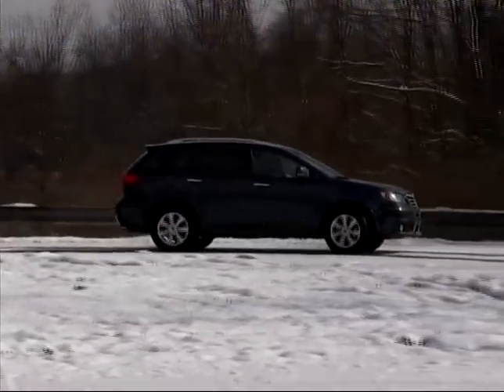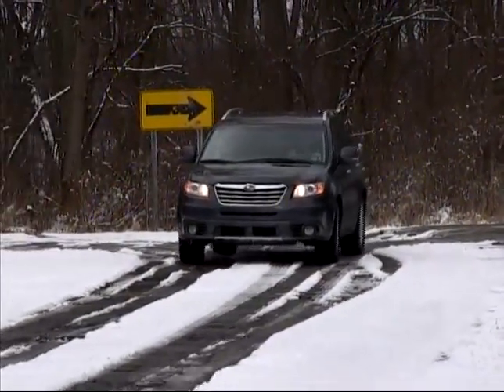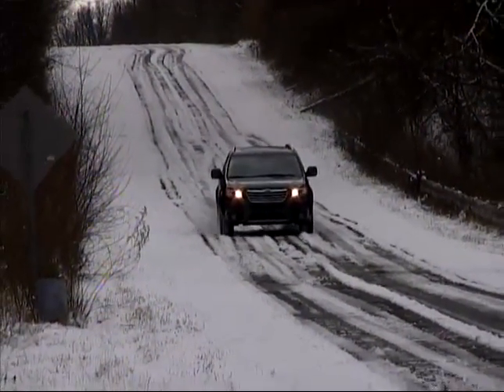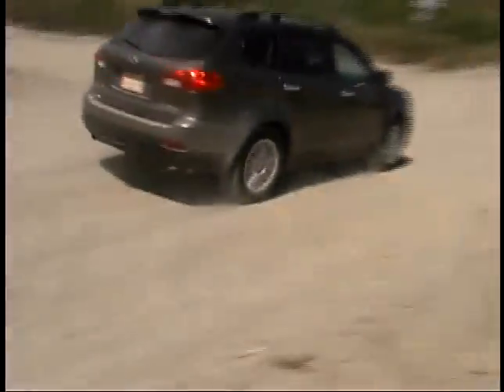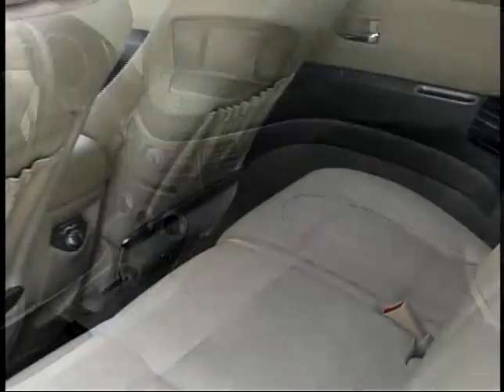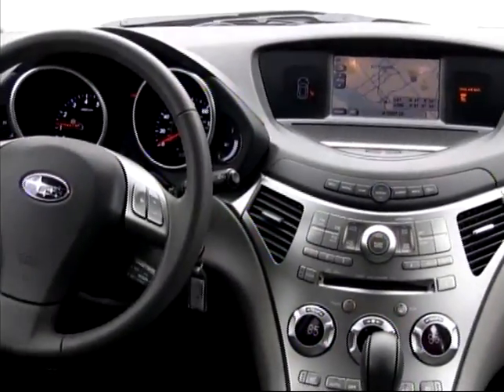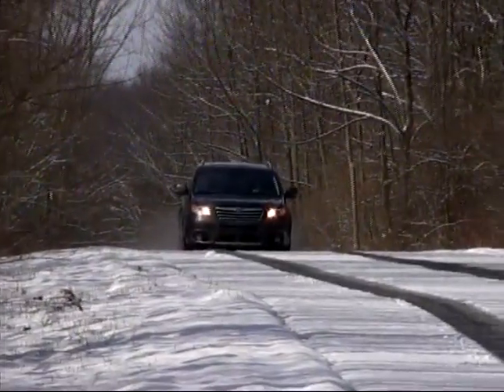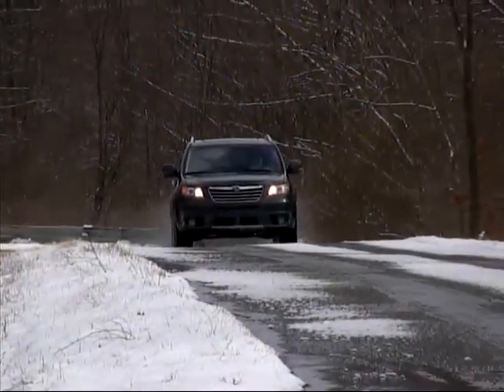Sport Truck Connection Subaru Tribeca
road test from Sport Truck Connection Television